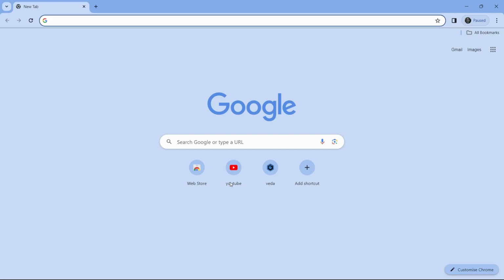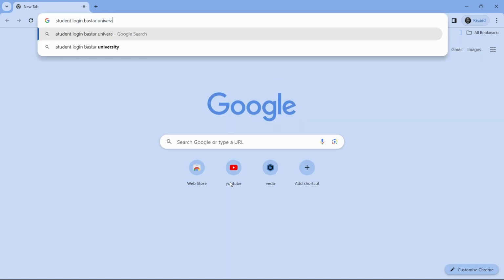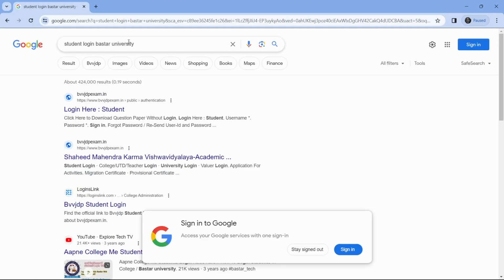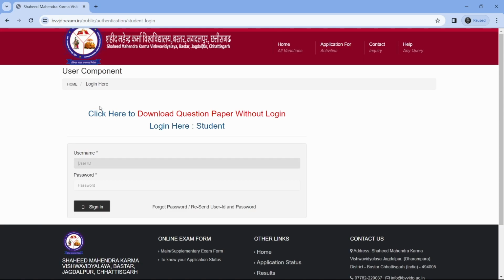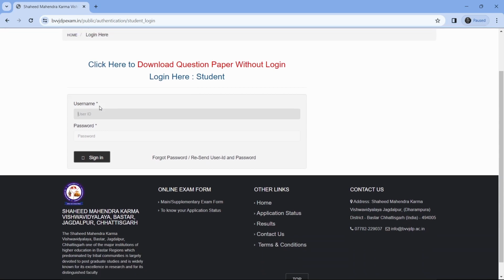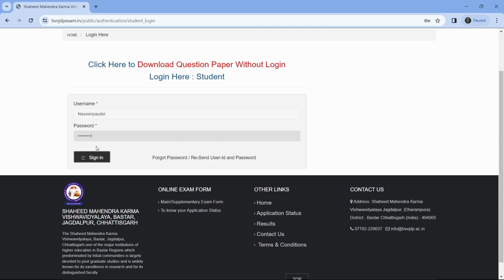How to Login to Bastar University Student Account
Learn, How to  Login to Bastar University Student Account
this video guides you through an easy step-by-step process to  Login to Bastar University Student Account